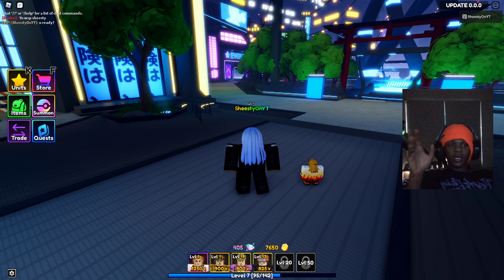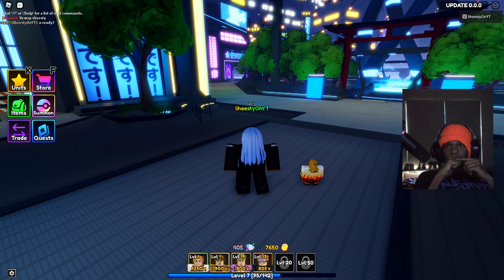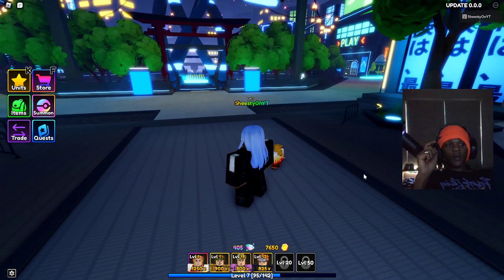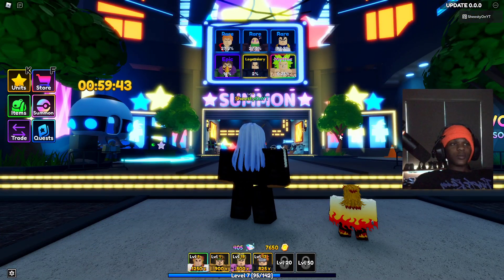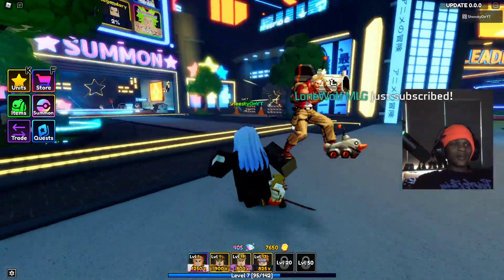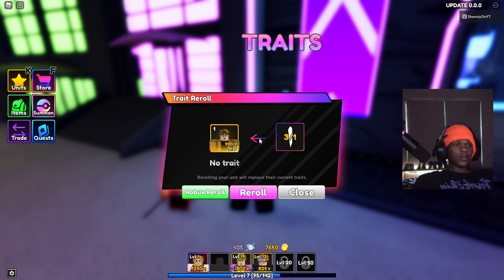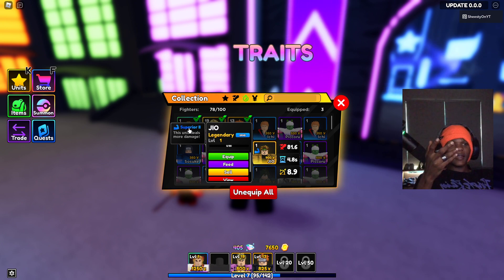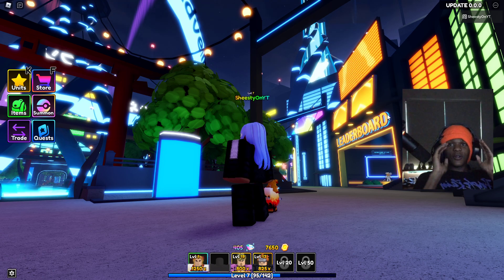How To Get Traits & Use On Units In Anime Adventures